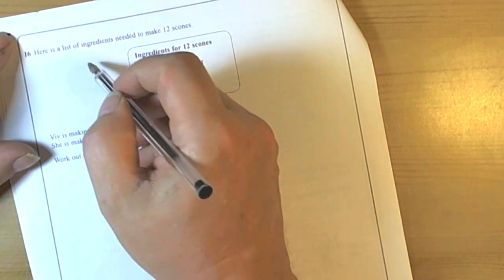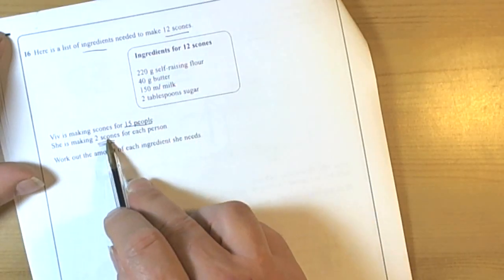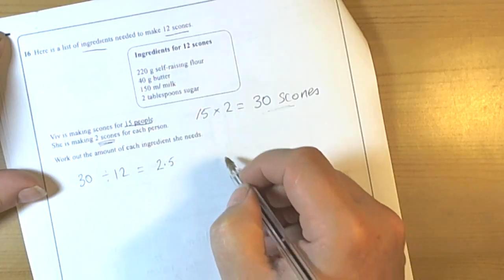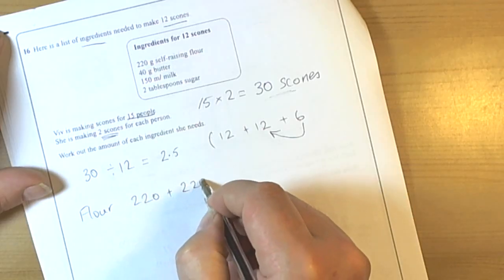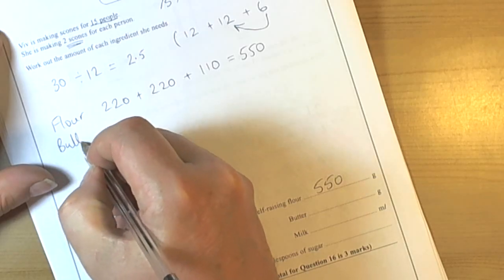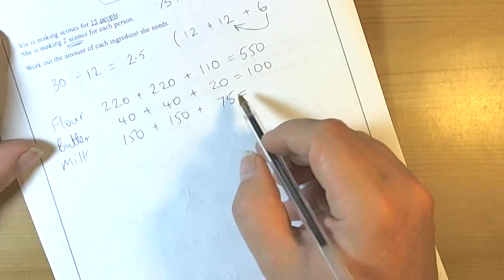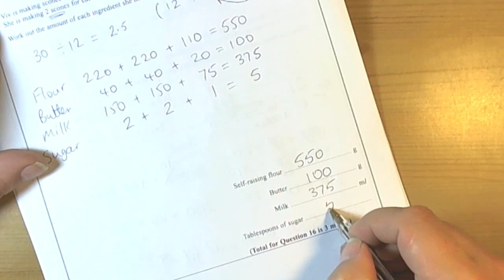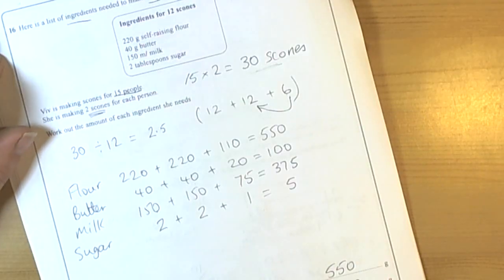Recipe Ratio Problem GCSE Foundation March 2012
Answering a recipe type question by being careful to read all the information!